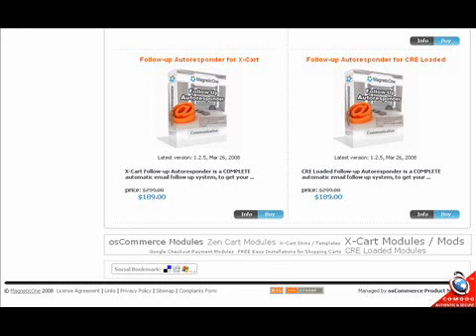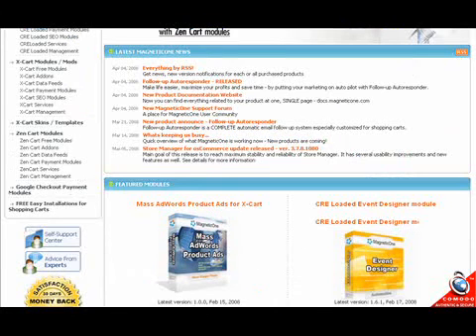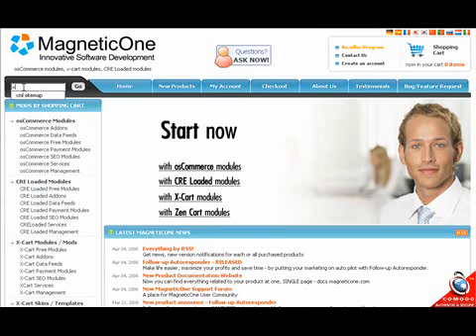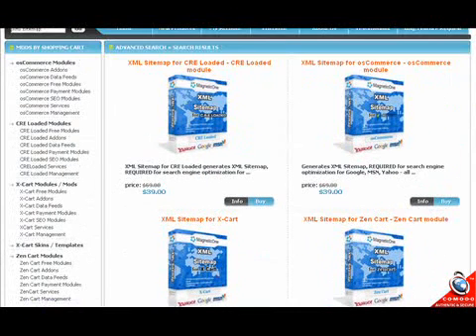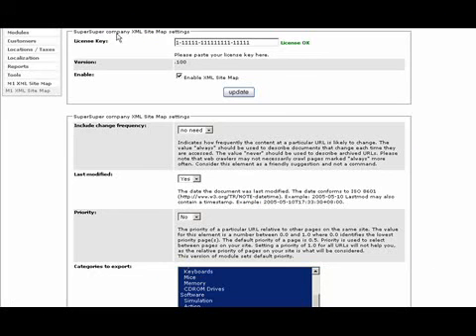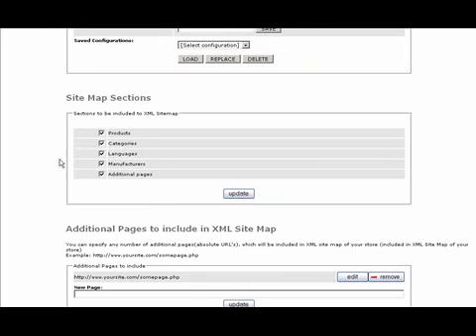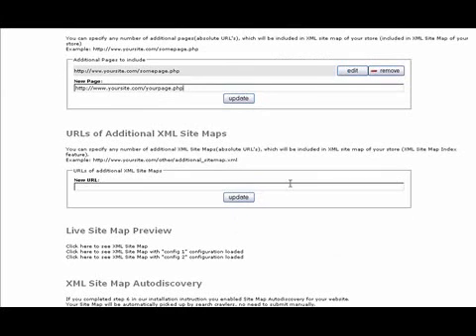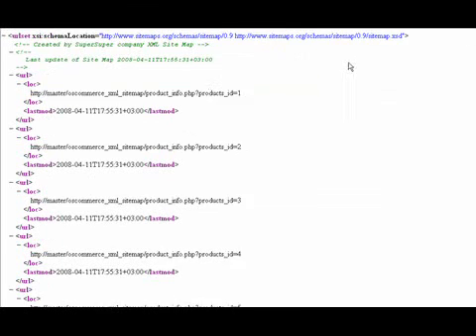XML Sitemap for osCommerce - osCommerce module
XML Sitemap for osCommerce - osCommerce module generates XML Sitemap, REQUIRED for search engine optimization for Google, MSN, Yahoo - all at once!